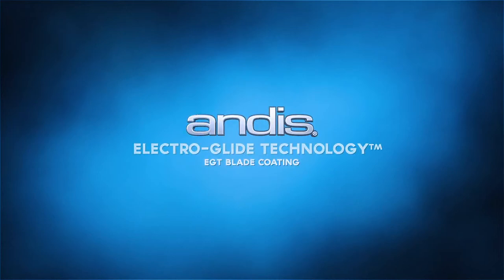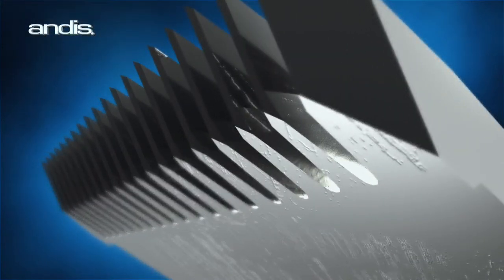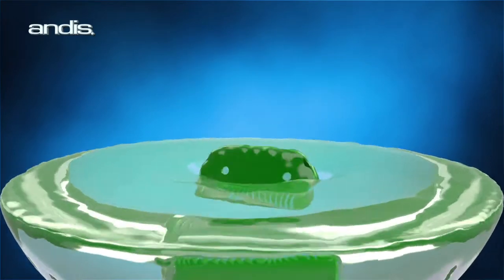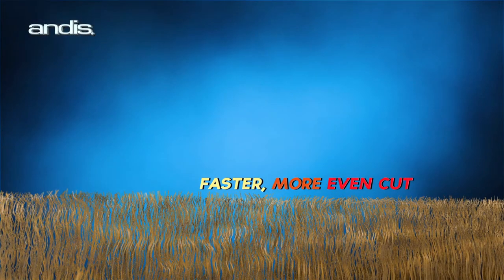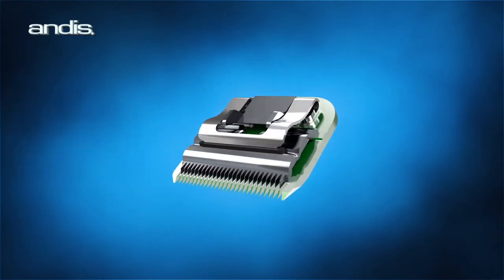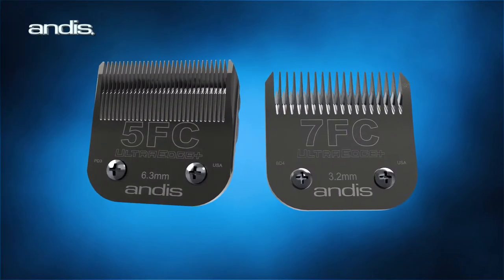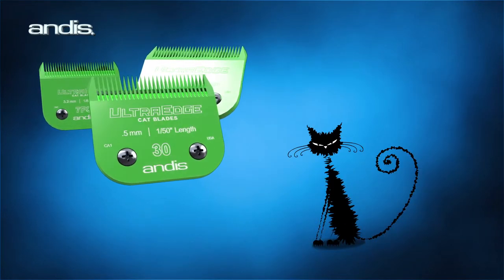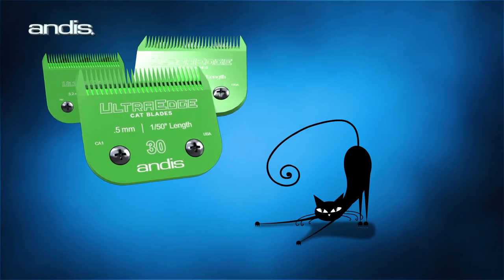Animated video to introduce EGT Blade Coating by Andis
Andis' EGT Blade Technology for pet grooming removes the imperfections from the blades used for pet grooming, resulting in a smoother cut, without the snags.  This animated video was produced by the production team at Suite Imagery, LLC.  If you have a product or brand that could benefit from a custom made animated video, we'd love to be of service to you!